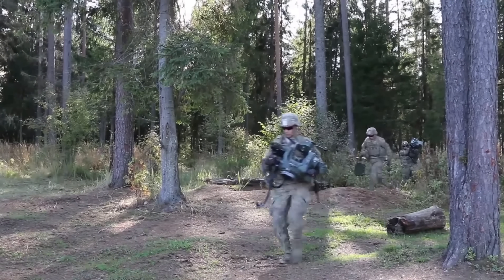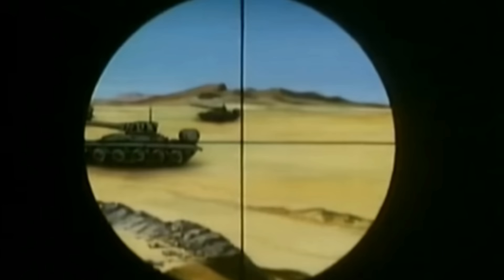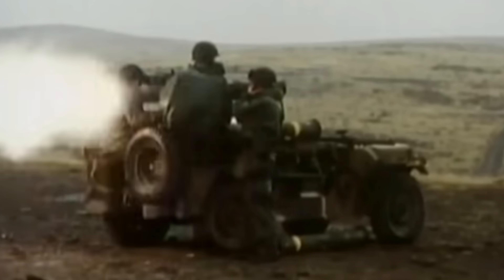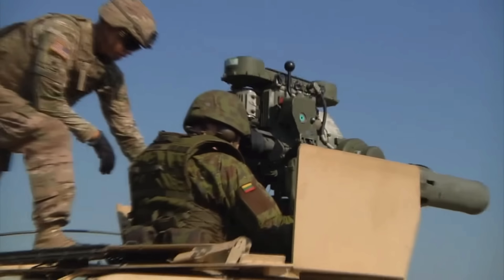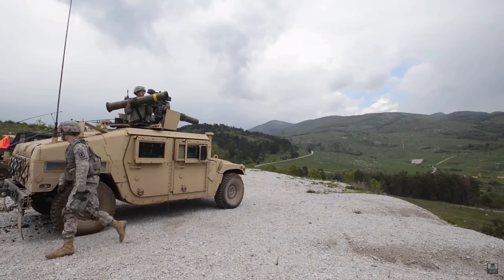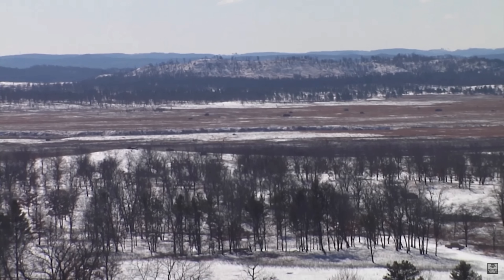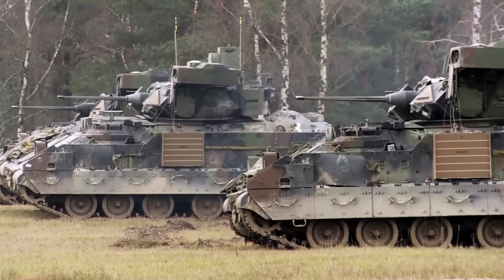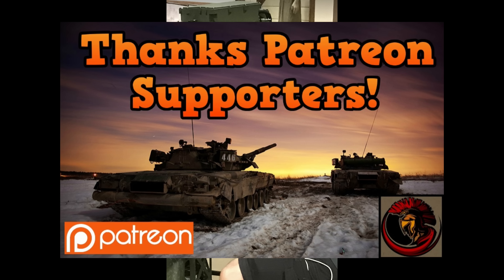BGM-71 TOW Anti-tank missile | WIRE GUIDED WONDER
The BGM-71 TOW (Tube-launched, Optically-tracked, Wire-guided) is a heavy anti-tank missile. It was developed by Hughes Aircraft Company during the mid and late 1960s. It was designed both for ground and heliborne applications. Production contract was awarded in 1968. First fielded in the 1970, the TOW is one of the most widely used anti-tank guided missiles in the world. Over 650 000 of these missiles have been made. It is still going strong after nearly forty-five years of service. Currently the TOW anti-tank missile and its variants are used by more than 45 countries around the world.

   In 1997 the Hughes Aircraft Company was taken over by Raytheon. So development and production of this anti-tank missile now comes under Raytheon brand.

   The TOW has destroyed tanks, mostly Russian, during the war in Vietnam, the Arab-Israeli Wars, the Iran-Iraq War, Gulf War, and now Syria. It proved itself as a very effective weapon.

   In the basic infantry form the TOW launcher is mounted on a portable tripod. The missile is carried in a sealed container. It is clipped to the launcher before the launch. This weapon is serviced by a crew of three soldiers, including commander, gunner and assistance gunner. The launcher can be disassembled and transported by the crew. The TOW launchers are typically used by separate anti-tank companies for heavy anti-armor work.

   The original missiles are wire-guided. First production missiles had a maximum range of 3 000 m. Although it was estimated, that the basic TOW missile could penetrate 500-600 mm or Rolled Homogeneous Armor (RHA), according to now unclassified study it penetrates only 430 mm.

   The TOW missile has semi-automatic guidance. It is not a fire-and-forget type weapon. It requires the shooter to keep the target in the line of sight until the missile impacts. Once the missile is launched the optical sensor on the sight continuously monitors the position of missile in relation to the target. The sensor corrects the trajectory of the missile by sending electrical signals that are passed on by two wires. The communication by wires with the missile can not be jammed by the enemy. The latest missiles of the TOW are produced both with wire- and wireless guidance. These newer wireless missiles require no special alterations to the launcher.

   The TOW launcher is widely carried on various vehicles, and even helicopters. The launcher can be mounted on HMMWVs. It is employed as the main anti-tank weapon by M2 infantry fighting vehicle and M3 Bradley cavalry fighting vehicle. Also there are dedicated anti-tank missile carriers, based on the Stryker (M1134) and LAV-25 (LAV-AT). The M1134 is used by the US Army, while the LAV-AT is used by the US Marine Corps. Also there is an obsolete M901 anti-tank missile carrier, based on the M113 armored personnel carrier chassis, that is still in used by some countries.